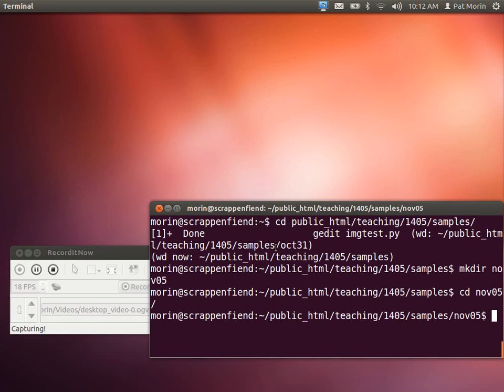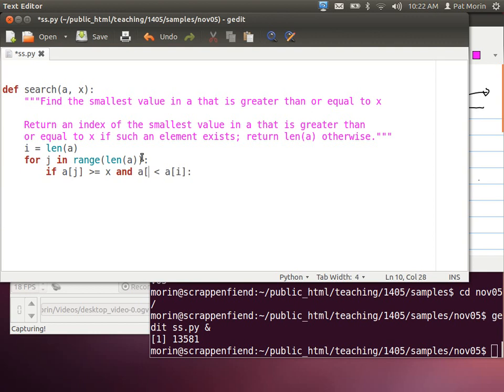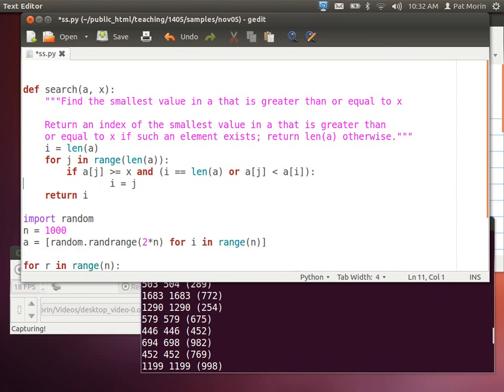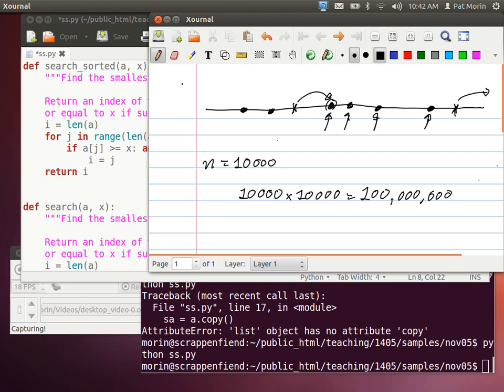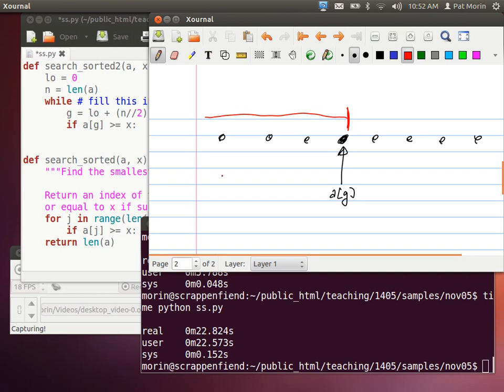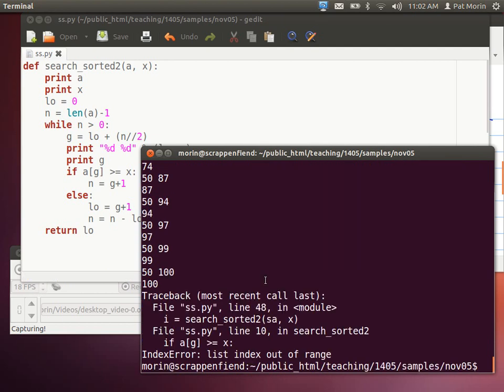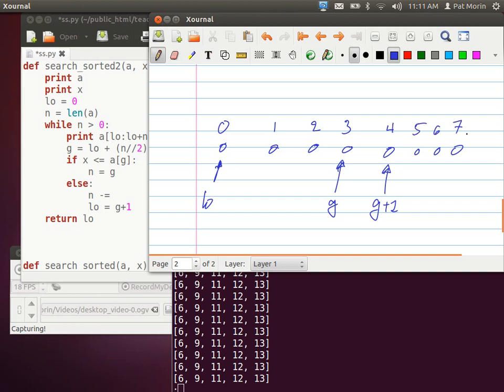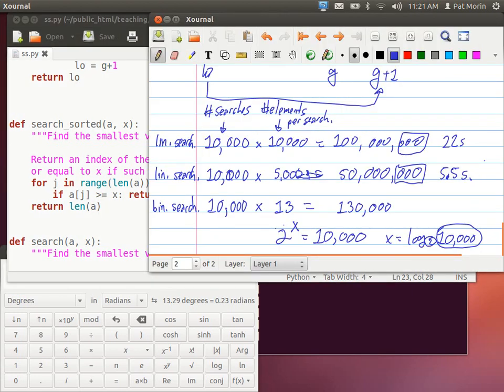Nov 5, 2012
The 15th class of COMP1405C: Introduction to Programmin (in Python).

Linear search, linear search on sorted arrays, and binary search on sorted arrays.